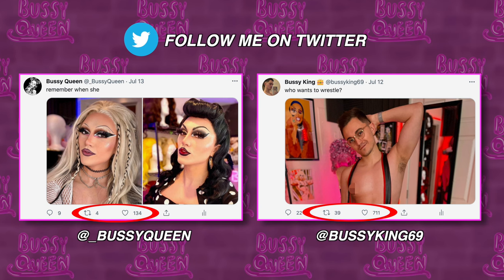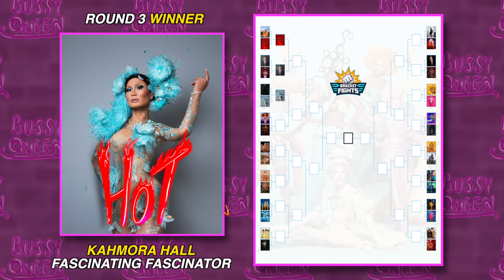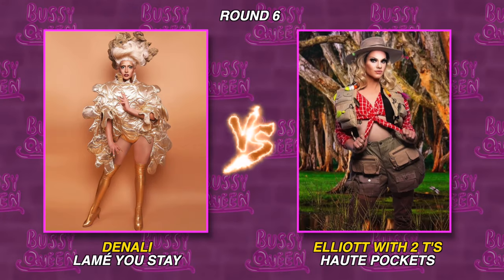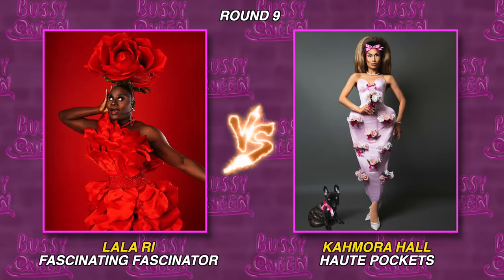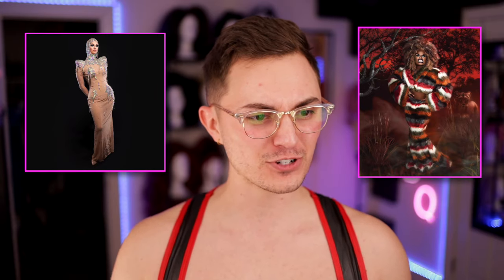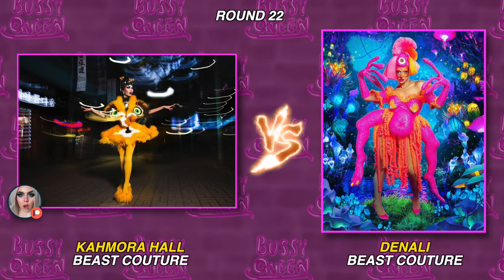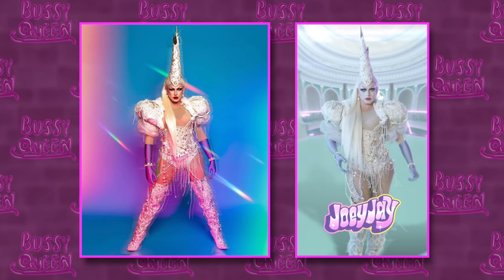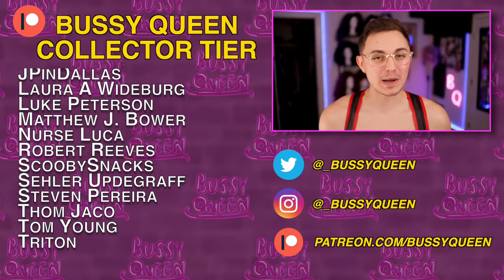DRAG RACE SEASON 13 UNAIRED RUNWAYS | HOT OR ROT?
►Rupaul's Drag Race Season 13 Unaired Runway Looks: Ultimate Tournament!

The drag race season 13 cast includes Kandy Muse, Joey Jay, Denali, Lalari, Symone, Tamisha Iman, Gottmik, Utica Queen, Rose, Olivia Lux, Tina Burner, Eliott with Two T’s, and Kamora Hall.

TIMESTAMPS
00:00 Drag Race 13 Unaired Runway Looks
0:50 Olivia Lux Drag Excellence vs. Lala Ri Fascinating Fascinator
1:37 Kahmora Hall Haute Pockets vs. Kahmora Hall Drag Excellence
2:22 Joey Jay Drag Excellence vs. Kahmora Hall Fascinating Fascinator
3:18 Elliott Drag Excellence vs Joey Jay Haute Pocket
4:10 Joey Jay Fascinator vs. Utica Queen Lamé
5:25 Making Extra Cash w/ Opinion Outpost
6:15 Denali Lamé vs. Elliott Haute Pocket
7:06 Denali Haute Pocket vs. Tina Burner Sheer
8:06 Kahmora Hall Yellow vs. Kahmora Hall Lamé
9:32 Left Side of Bracket Final Rounds
11:25 Kahmora Hall Douche Bag vs. Tina Burner Drag Excellence
11:54 Elliott Sheer vs. Lala Ri Beast
12:42 Joey Jay Yellow vs. Tina Burner Roast
13:27 Elliott Beast vs. Utica Queen Drag Excellence
14:05 Joey Jay Lamé vs. Lala Ri Sheer
14:37 Tina Burner Haute Pockets vs. Denali Drag Excellence
15:28 Kahmora Hall Beast vs. Denali Beast
16:23 Kahmora Hall Bead It! vs. Kahmora Hall Roast
17:05 Kahmora Hall Douche Bag vs. Lala Ri Beast
17:16 Right Side of Bracket Final Rounds
19:16 BONUS SEASON 13 UNAIRED RUNWAYS
20:05 Hottest HOTS!
20:33 Patreon Shoutouts

Hot or Rot is a Rupaul’s Drag Race Season 13 Review show hosted by Bussy Queen. Bussy's channel is the best Drag Race Review channel on youtube! This series focuses on rupaul’s drag race season 13. I’ll be reviewing EVERY runway of drag race season 13 as the season progresses and breaking down the main challenge performances as well! Today we review and react to the second episode of Season 13 Drag Race.